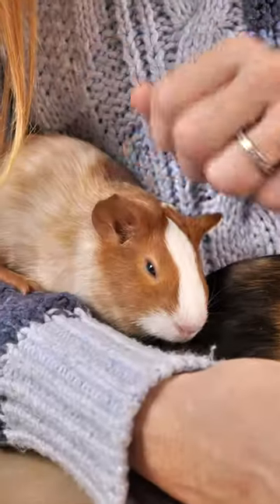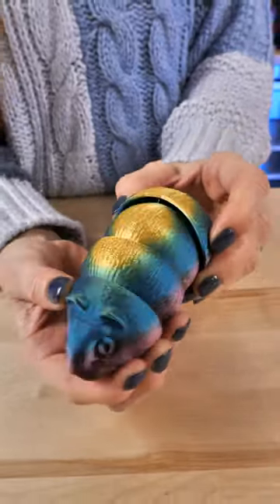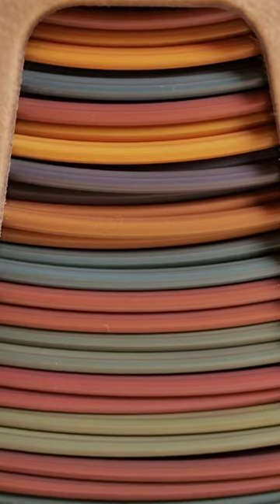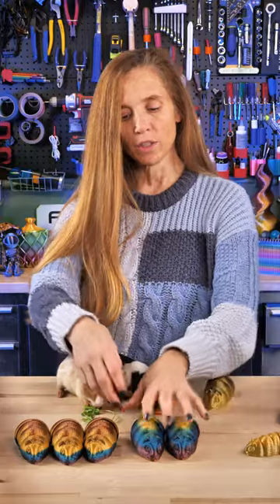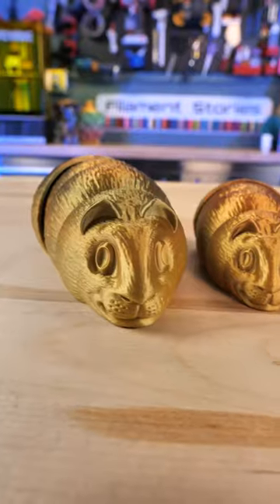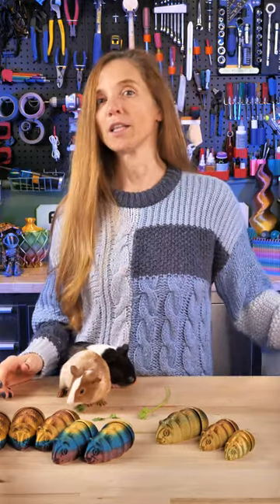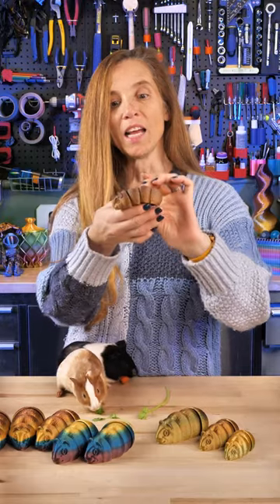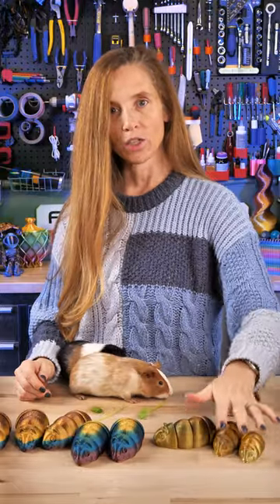Guinea Pigs Multiplying!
Kyuubi Silk Rainbow Multicolor